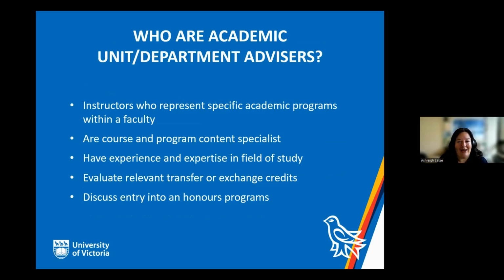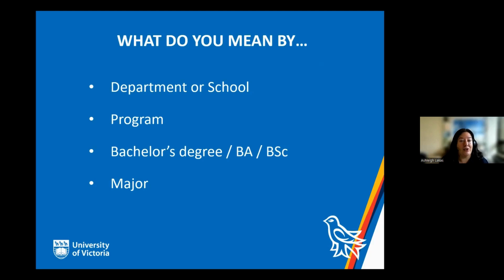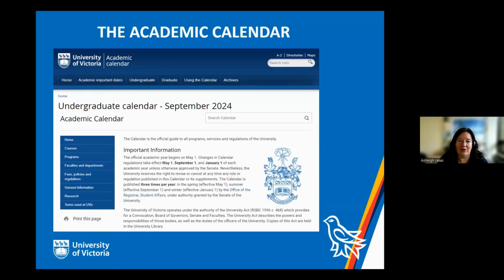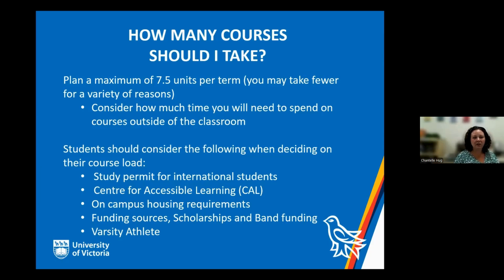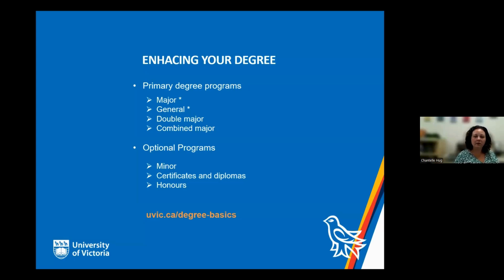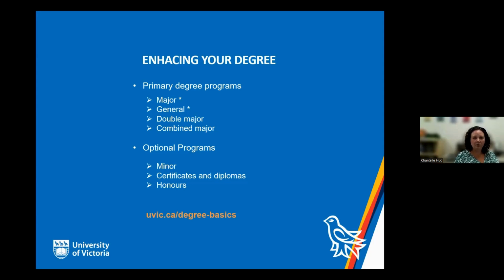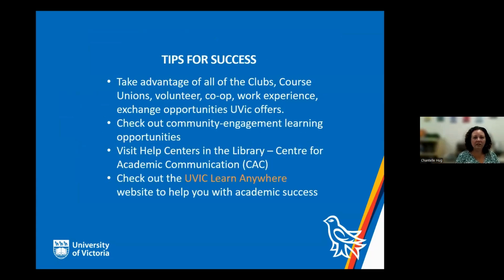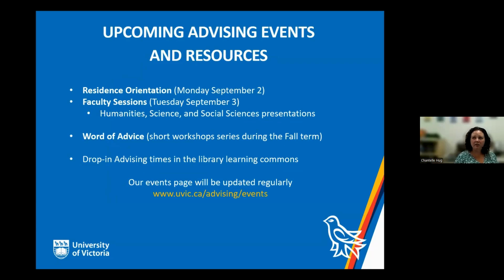Academic Advising Essentials for Undergraduate Students Workshop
Academic Advising is here to support you on your academic journey. In this presentation you will learn:
- What Academic Advisers do at UVic and how we can help you with course choices and program planning
- How to connect with Academic Advising including how to make appointments
- More about resources and supports to help you successfully proceed in your Academic Journey

This event is for International Undergraduate students in the Faculties of Humanities, Science, and Social Sciences only.